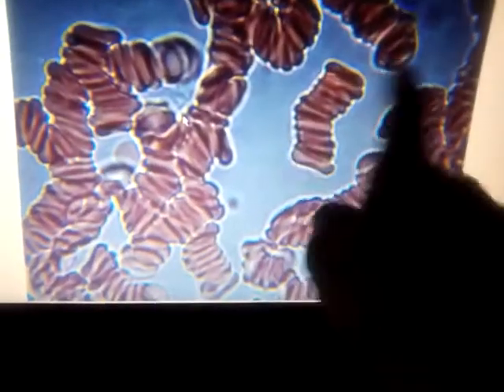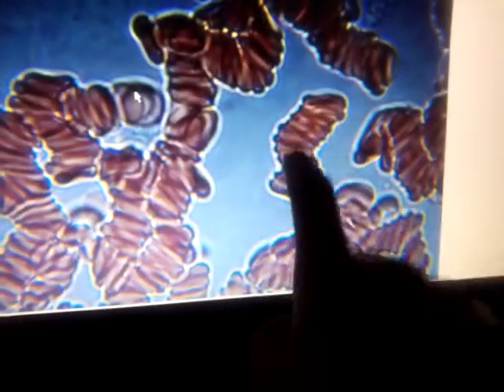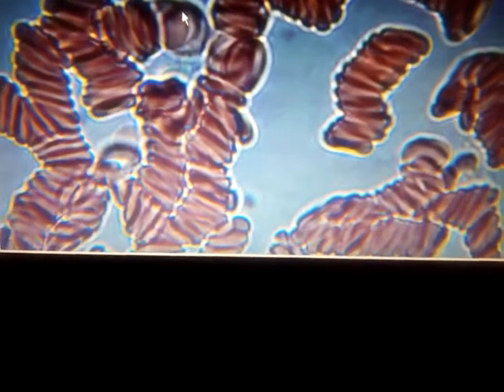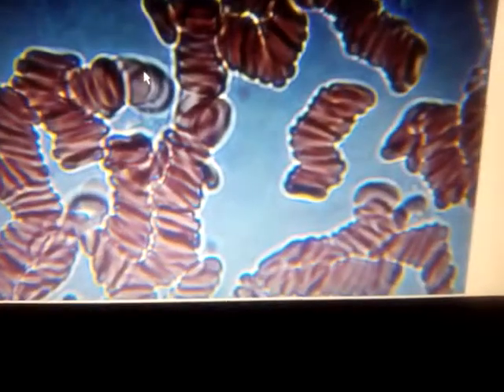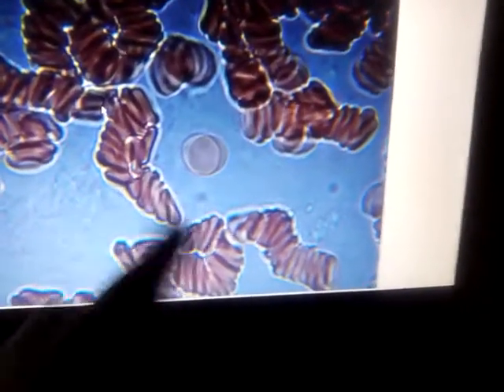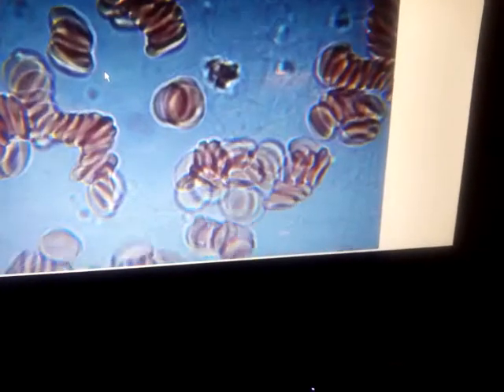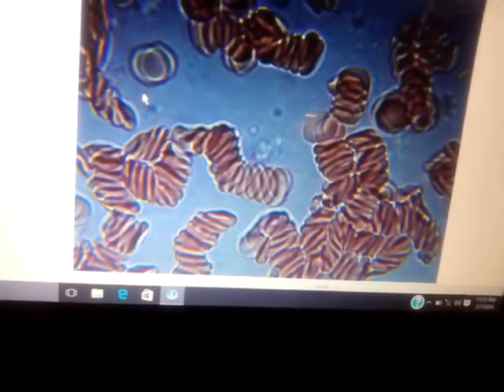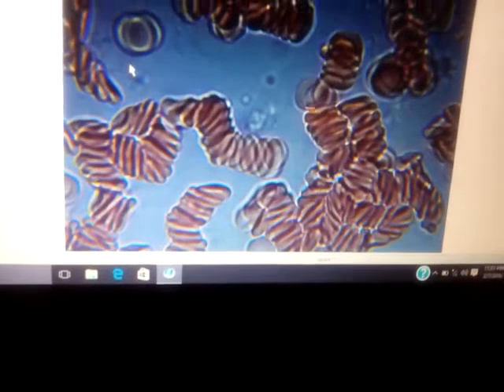Rouleaux RBC's Aggregation!!!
Rouleaux is a blood condition that makes RBCs hardly move into tiny blood vessels capillaries! Thus cause poor circulation increase blood stickiness velocity makes heart work harder to pump blood , it is triggered by many causes to mention few in this video Rouleaux results in  fatigue and low energy low body temperature fever chills cold hands Rye syndrome symptoms all this symptoms  might not be noticed as an illness that need to be checked for some people . this video shows how it is important to have a  live blood analysis to monitor and prevent rouleaux formation and maintain healthy blood circulation.